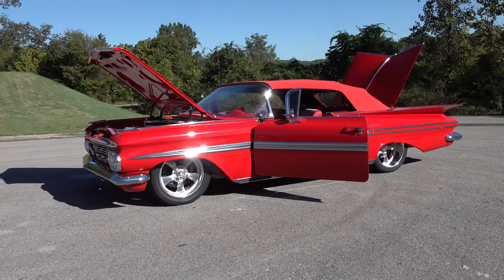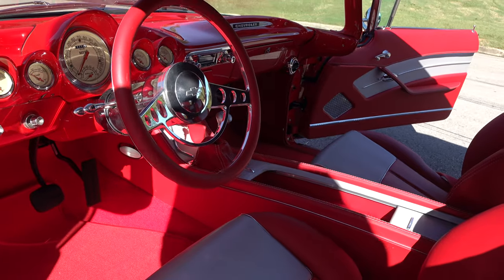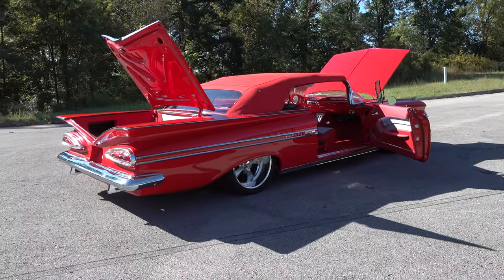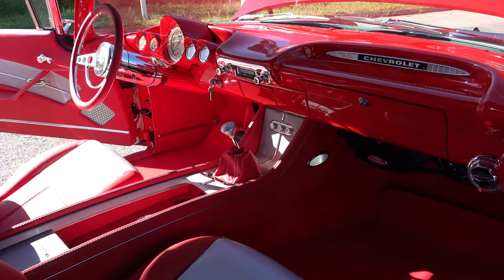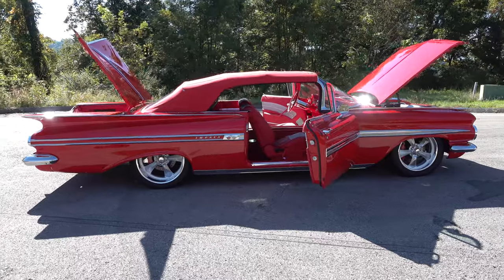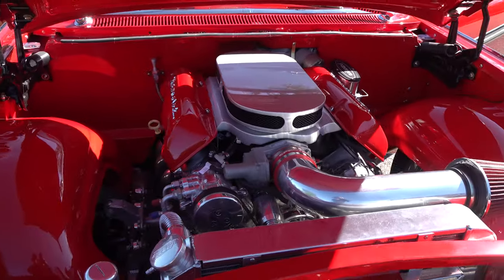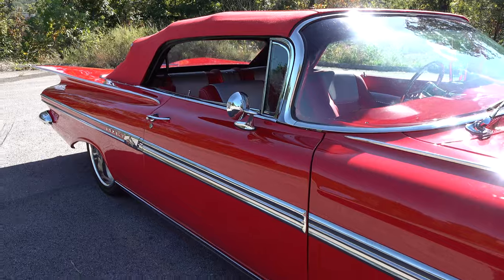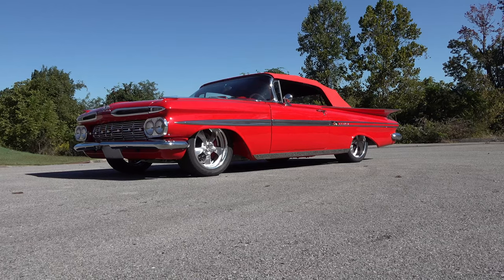1959 Chevrolet Impala Convertible Steve Holcomb Pro Auto Custom Interiors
In this video I stop by Steve Holcomb Pro Auto Custom Interiors to check out this 1959 Chevrolet Impala Convertible, they just finished installing a all leather custom interior and new convertible top and it was ready to go home...The 1959 Chevrolet Impala is a iconic car for sure and they were cool cars straight from the factory...This one has has a few upgrades...The body is covered in bright red paint...All the gaps are good and the lines have been made straight...The convertible top is red to match...When this 1959 Chevrolet Impala Convertible shows up...It's going to turn heads...No way to miss this one!!...Steve and the Boys at Steve Holcomb Pro Auto Custom Interiors designed the perfect all leather custom interior...The outside is red and chrome...The interior is red and chrome very cool and very fitting for this build!!...Wheels are always a personal choice and no one set will please everyone..The ones they chose to run on this 59 Impala work well with the rest of the build. Under the hood a LS3 that has been mocked up to look like a old school big block...It may not fool everyone...But at a quick glance it will fool a bunch of them. This 1959 Chevrolet Impala Convertible rolling out of Steve Holcomb Pro Auto Custom Interiors is ready to cruise and if I had it I would fill it with gas and drive off into the sunset...Want to ride!?!?lol..Very cool for sure...Check it out!!!